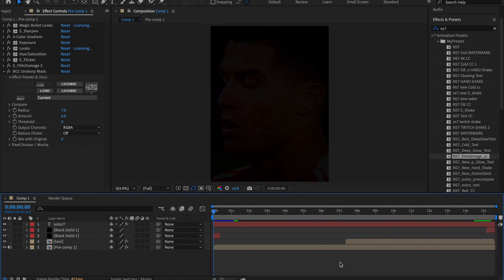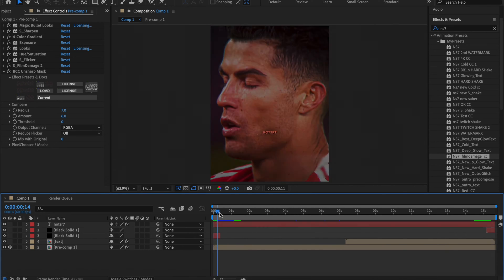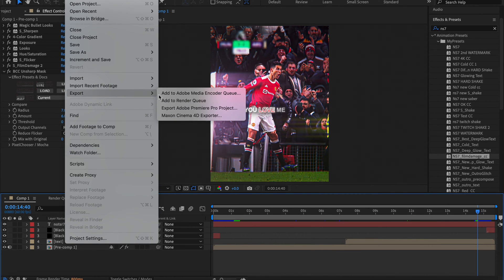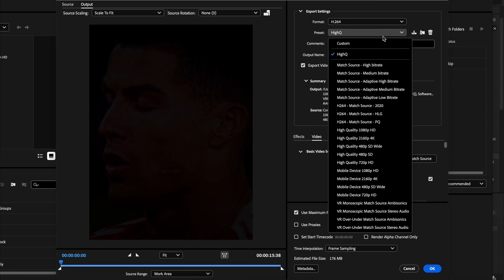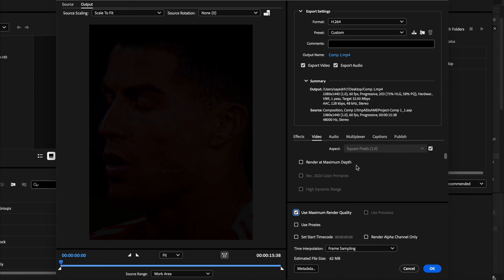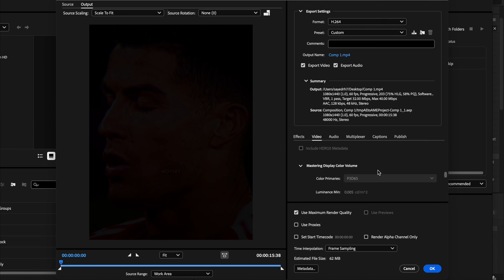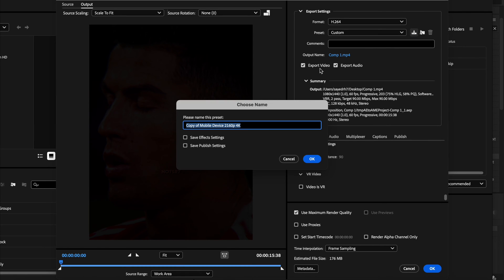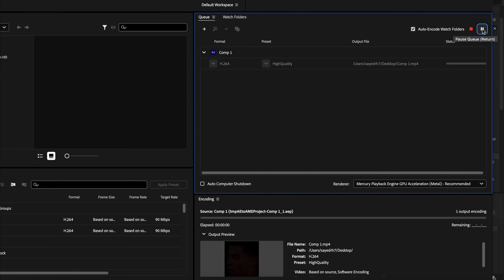The Highest Quality Render Setting Tutorial | After Effects and Media Encoder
High Quality Render Settings | After Effects and Media Encoder

© NOTSR7